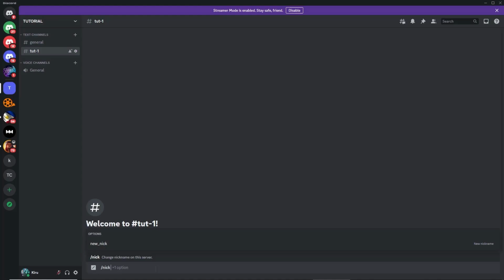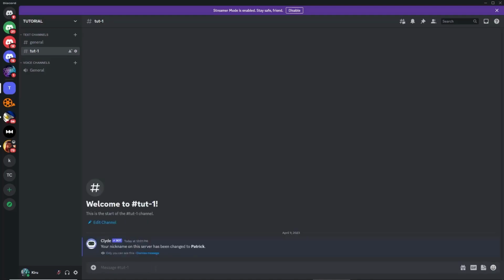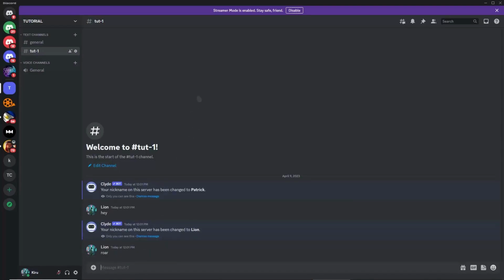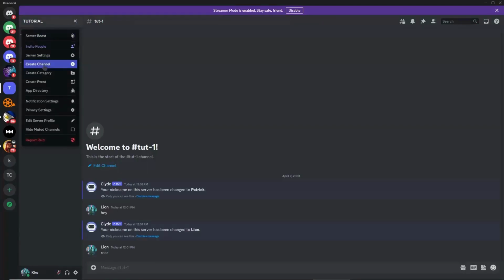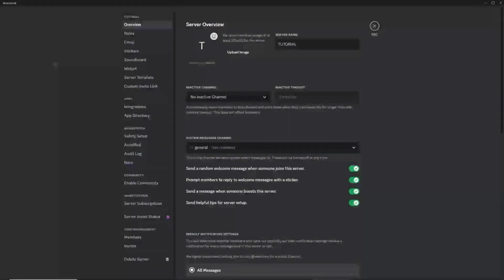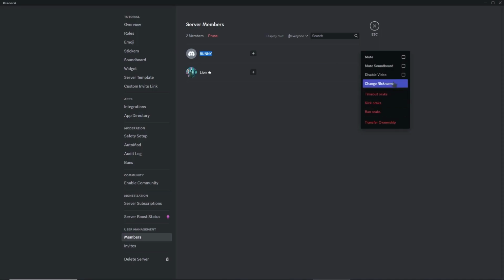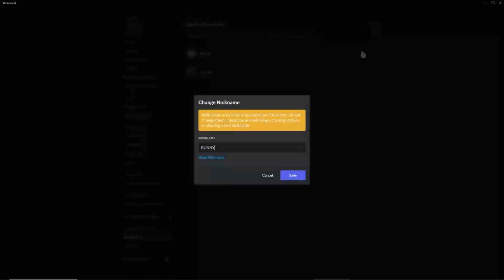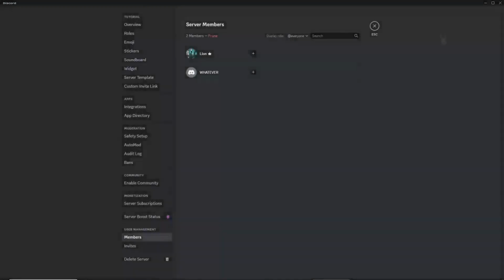How To Add Nickname On Discord (Easy)